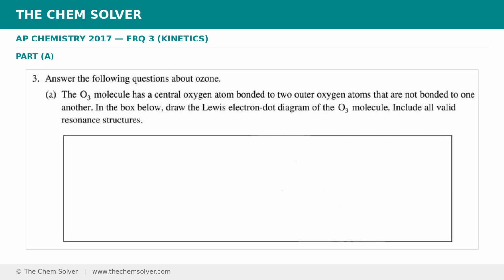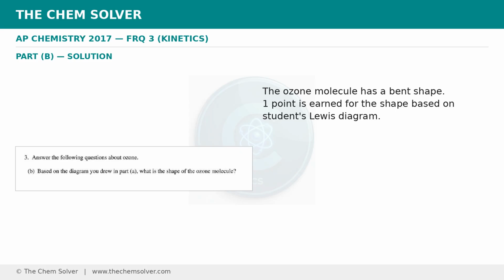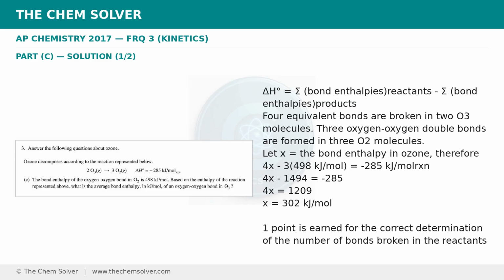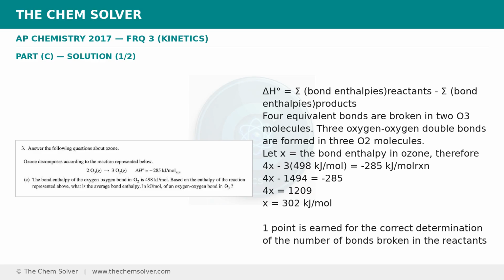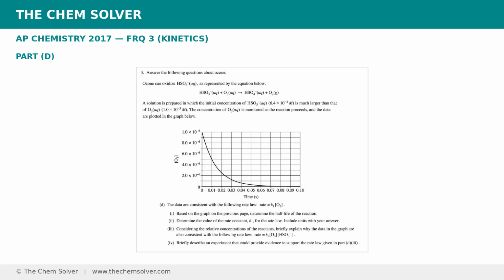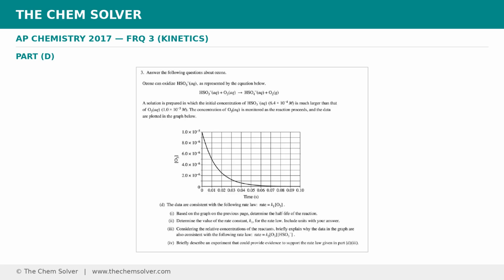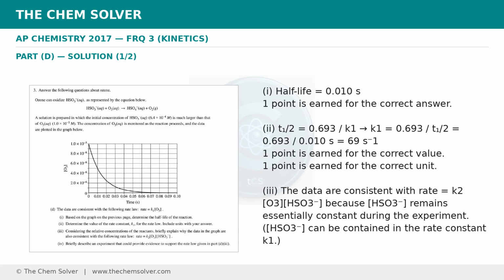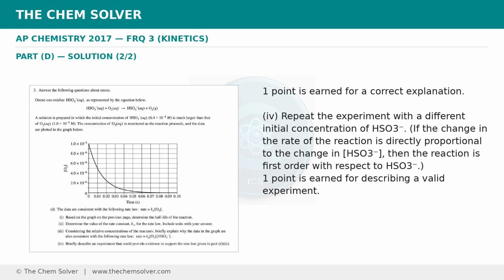AP Chemistry 2017 FRQ 3 — Kinetics | Free Response + Solution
Answer the following questions about ozone.

(a) The O₃ molecule has a central oxygen atom bonded to two outer oxygen atoms that are not bonded to one another. In the box below, draw the Lewis electron-dot diagram of the O₃ molecule. Include all valid resonance structures.
(b) Based on the diagram you drew in part (a), what is the shape of the ozone molecule?

2 O₃(g) → 3 O₂(g) ΔH° = -285 kJ/mol(rxn)

The bond enthalpy of the oxygen-oxygen bond in O₂ is 498 kJ/mol. Based on the enthalpy of the reaction represented above, what is the average bond enthalpy, in kJ/mol, of an oxygen-oxygen bond in O₃ ?
(d) Ozone can oxidize HSO₃⁻(aq), as represented by the equation below.

HSO₃⁻(aq) + O₃(aq) → HSO₄⁻(aq) + O₂(g)

A solution is prepared in which the initial concentration of HSO₃⁻(aq) (6.4 × 10⁻⁴ M) is much larger than that of O₃(aq) (1.0 × 10⁻⁵ M). The concentration of O₃(aq) is monitored as the reaction proceeds, and the data are plotted in the graph below.

[VISUAL]

The data are consistent with the following rate law: rate = k1 [O₃] .

(i) Based on the graph on the previous page, determine the half-life of the reaction.
(ii) Determine the value of the rate constant, k1, for the rate law. Include units with your answer.
(iii) Considering the relative concentrations of the reactants, briefly explain why the data in the graph are also consistent with the following rate law: rate = k2 [O₃][HSO₃⁻].
(iv) Briefly describ...

Year: 2017
Unit: Kinetics
Topic: Kinetics